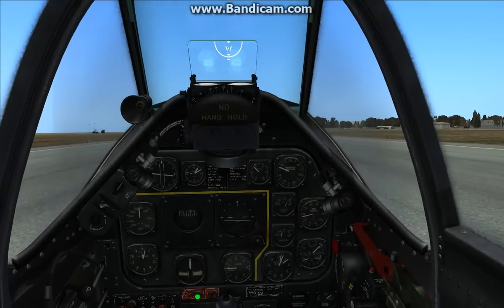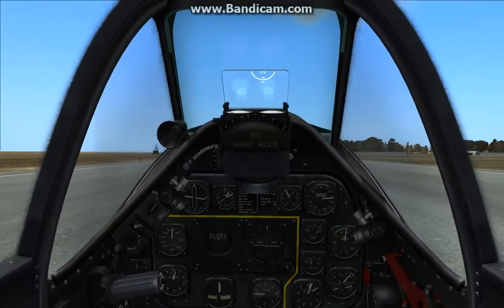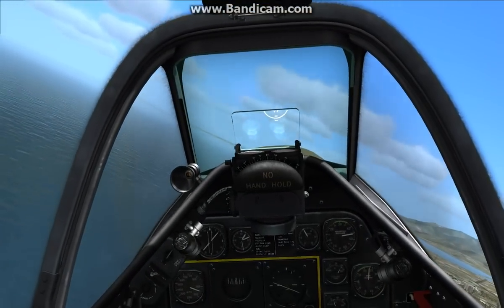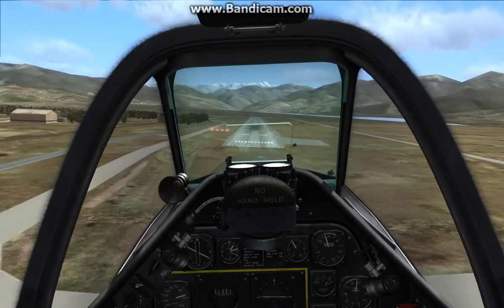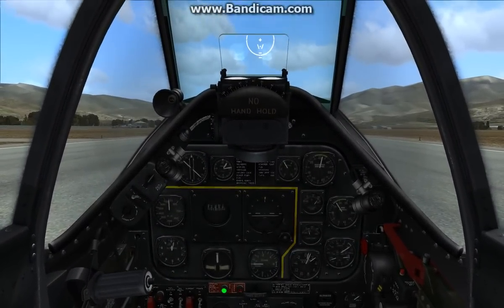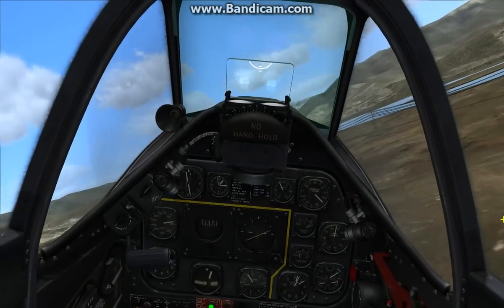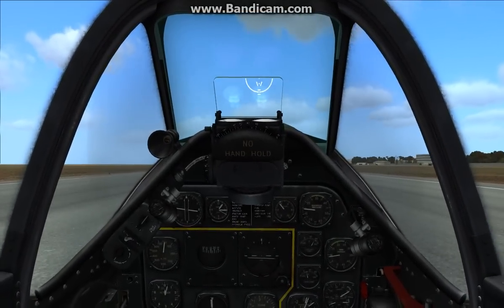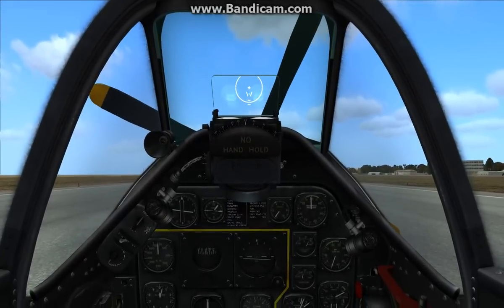P-51 Mustang: "Joystick Axis & Takeoff/Landing Tutorial Part 2"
2:37
EDIT: I went back to the realistic flight dynamics version after
working more with curves. I ended up having the brakes sticking issue,
a well known Saitek Rudder Issue. After fixing this, the ground handling

My Saitek Brake Axis Fix
DeadZone        0
Saturation X   80
Saturation Y 100
Curvature         0
Slider Checked!
Invert Checked!

I know a lot of guys have had issues with the ground handling,
Takeoffs and Landings in the DCS Mustang. I created these video
tutorials to get guys up in running in controller setup as well
as handling the aircraft.

This will help you understand curves for the Joystick axis and
apply it to any aircraft within DCS.

Tutorial on DCS P-51D Joystick Controller Axis Setup
on Takeoff/Landing Tutorial.